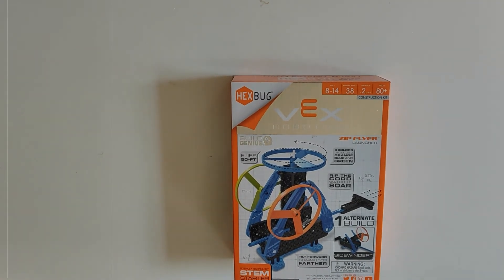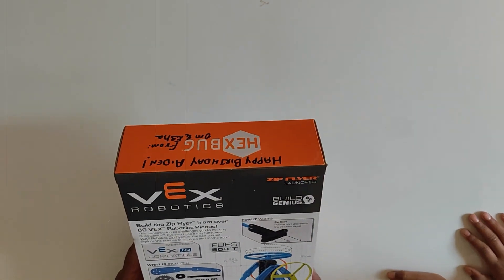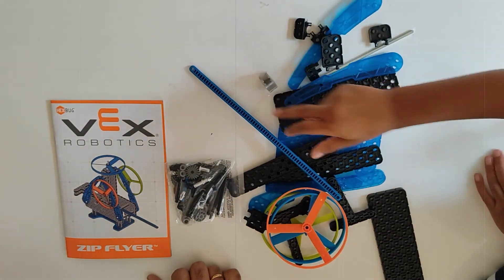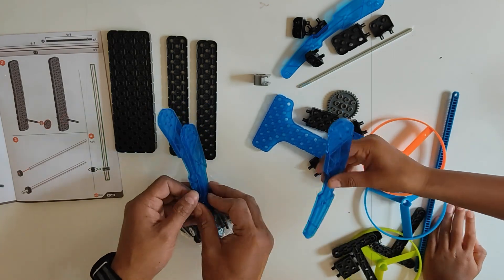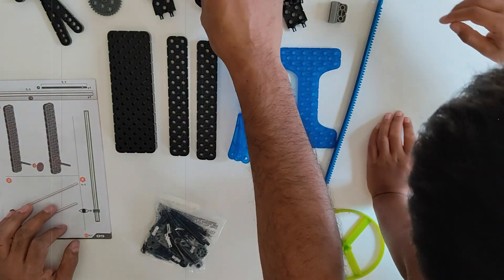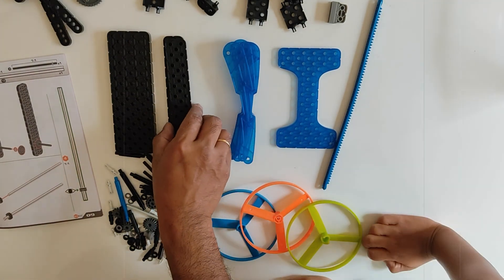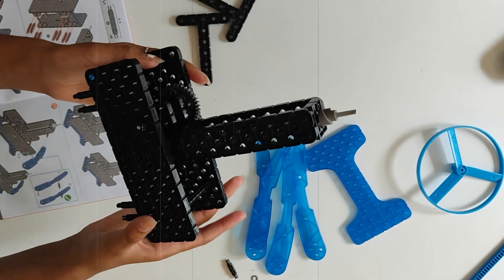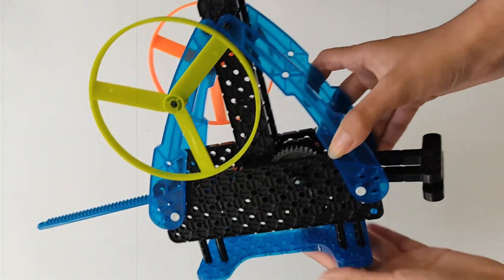Vex Robotics - Zip Flyer - Check it out - Flies 50 ft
Putting together of the Zip Flyer - Vex Robotics and trying it out - Awesome fun!